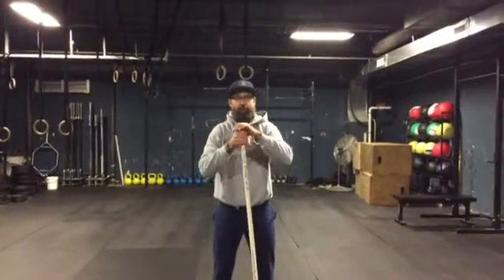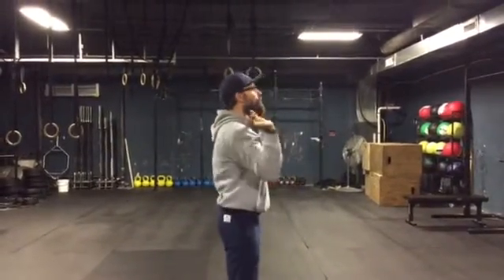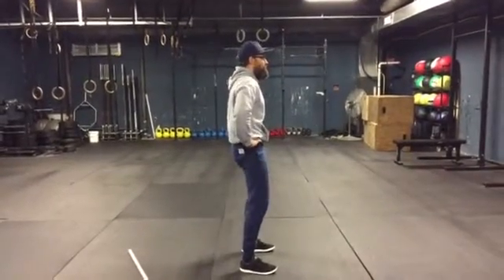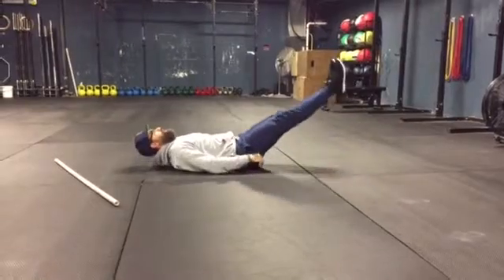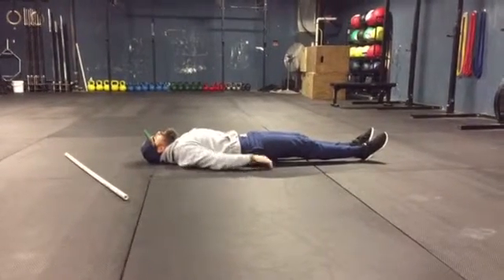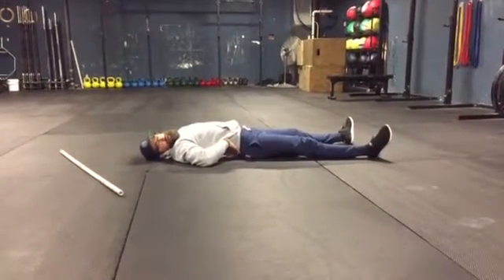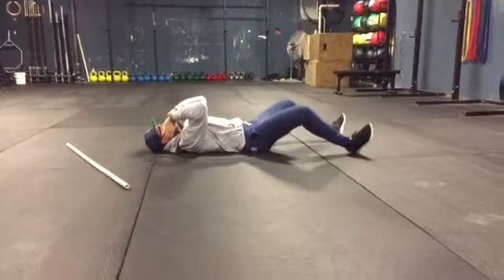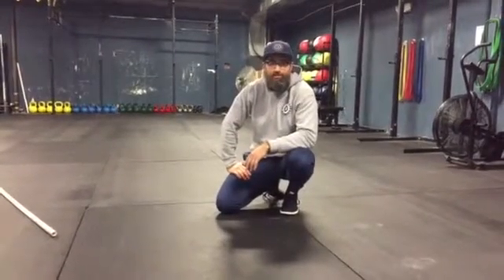Proper Pelvic Tilt for better Split Jerks